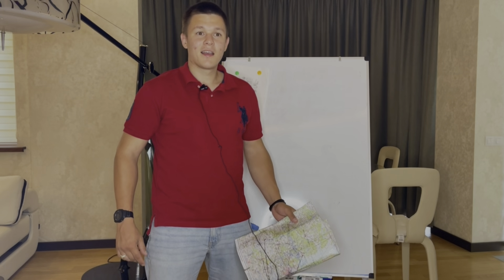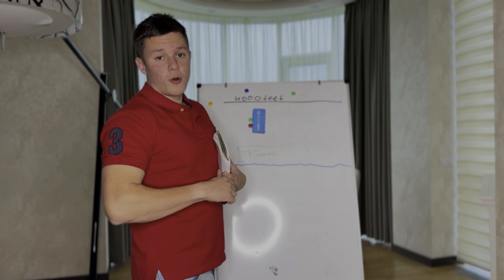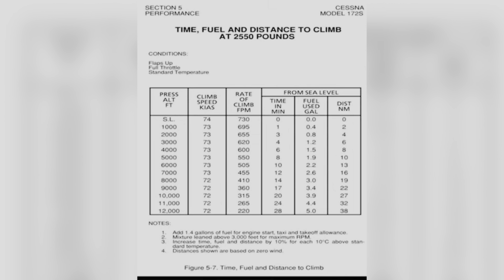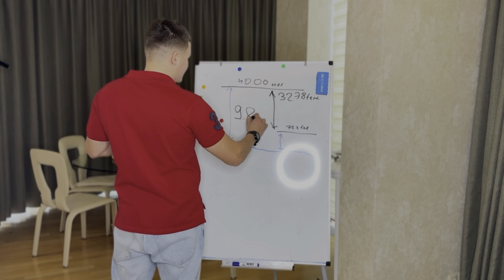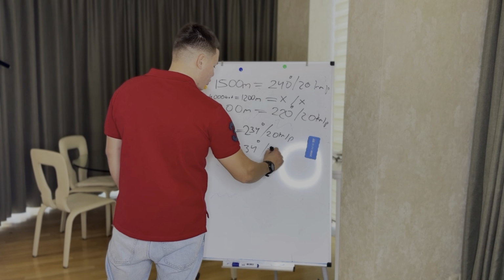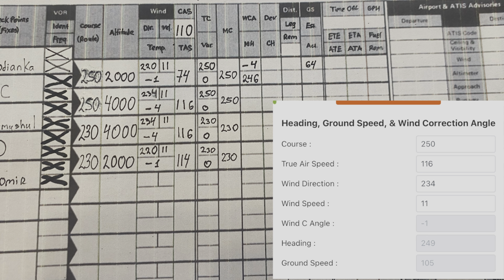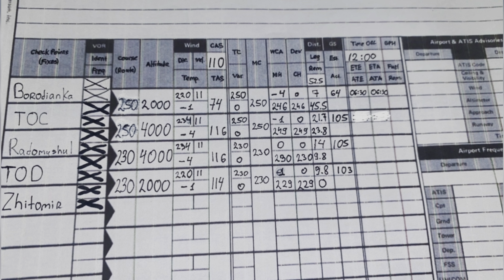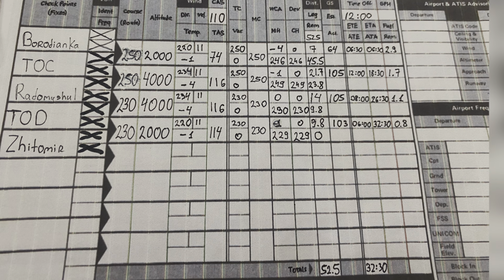Filing of NAVLOG